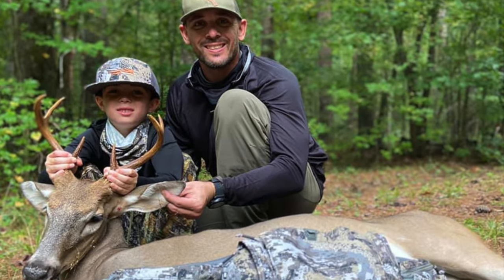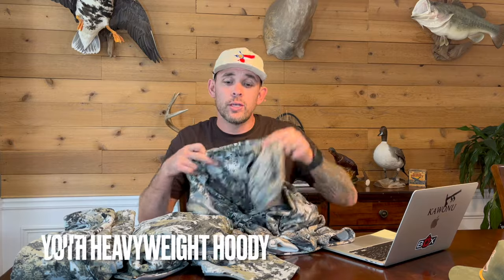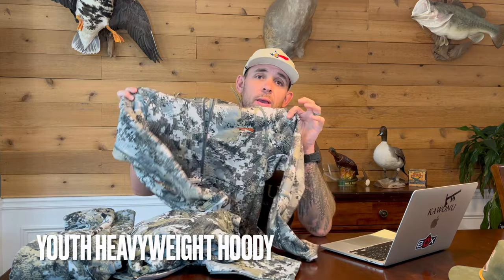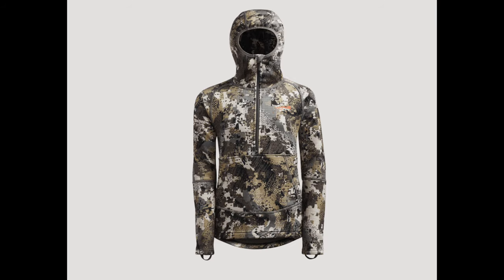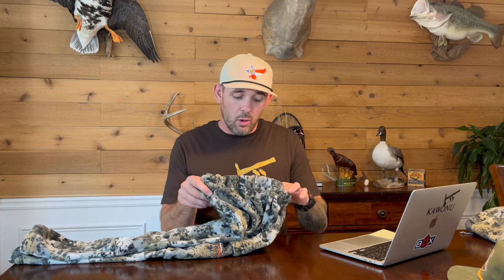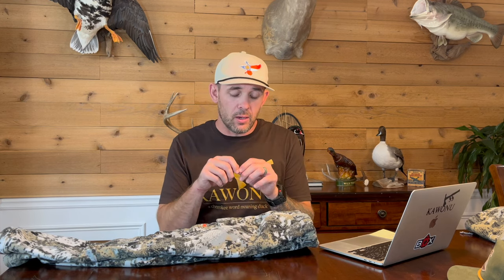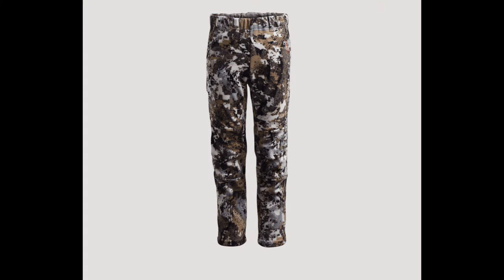Sitka Whitetail System: Youth Edition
Here is a look at 3 pieces of @SITKAGear designed for the youth hunter.